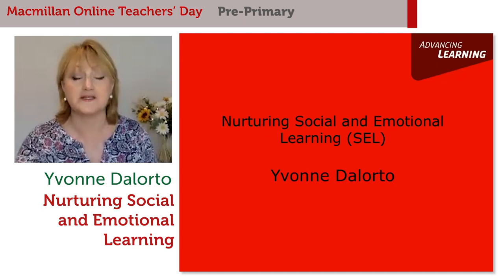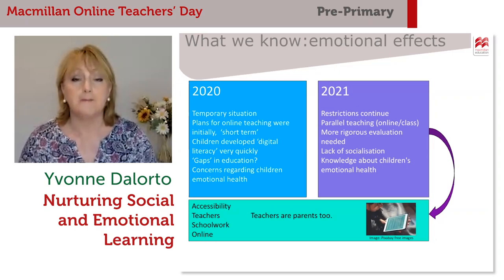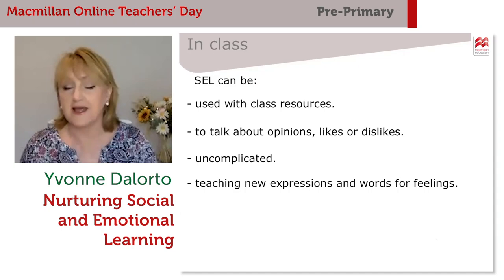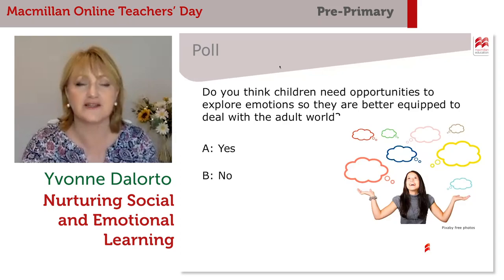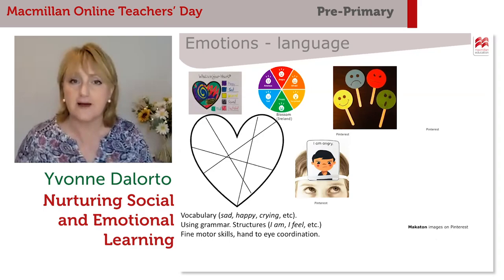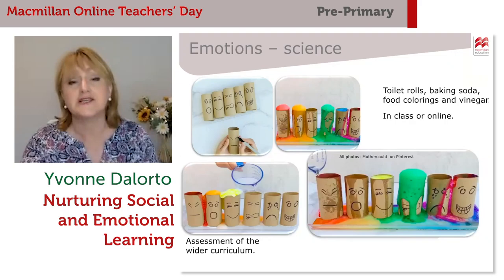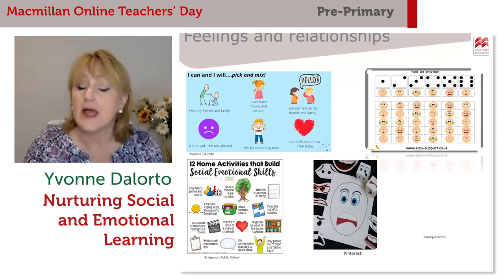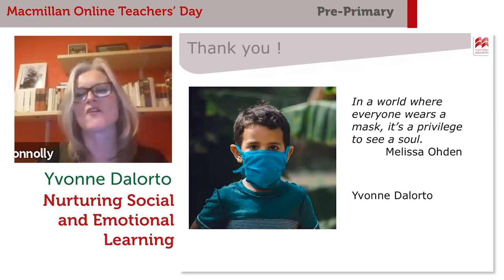Macmillan Online Teacher's Day Pre-Primary. Yvonne Dalorto: Nurturing Social and Emotional Learning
These practical and motivating talks by expert teachers and teacher trainers who understand the challenges you encounter in your classes, whether in a face-to-face, hybrid or online context, will help you to boost your teaching and your students’ learning.

Don’t miss this unique opportunity to interact, share with and learn from your colleagues!